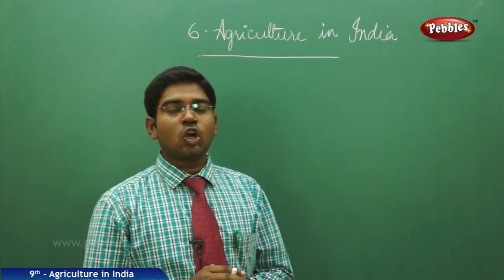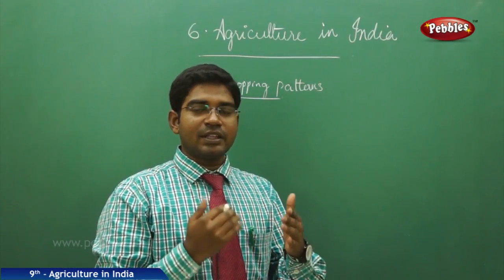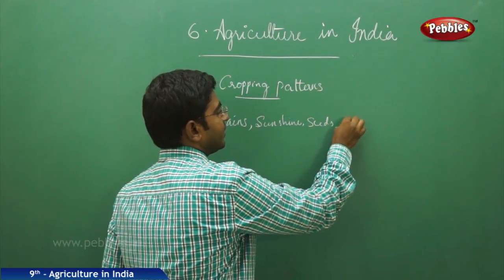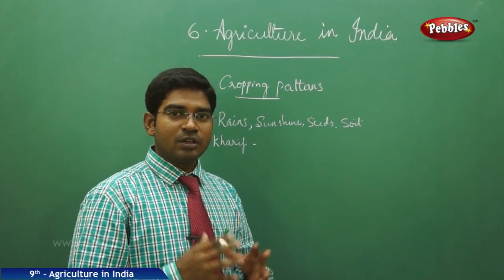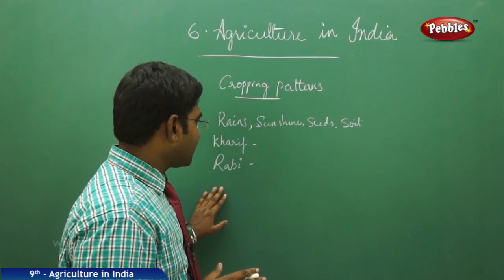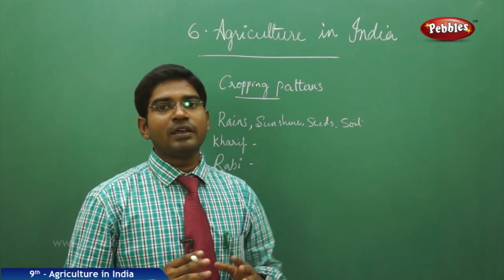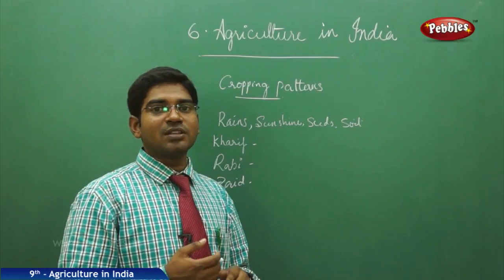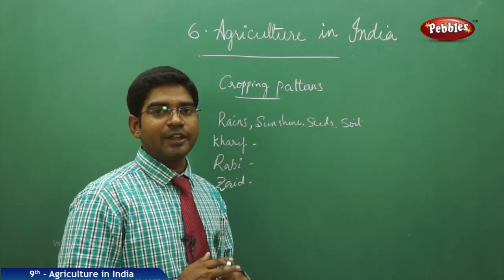Cropping Seasons : Agriculture in India | Social Science | AP&TS Syllabus